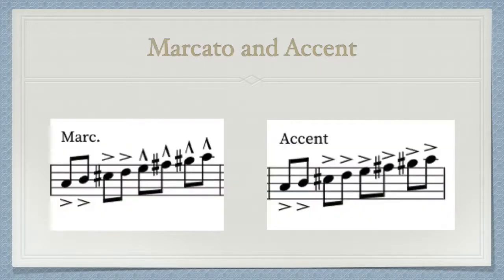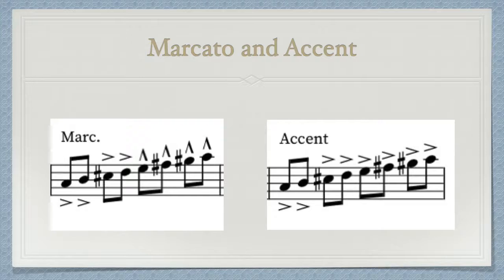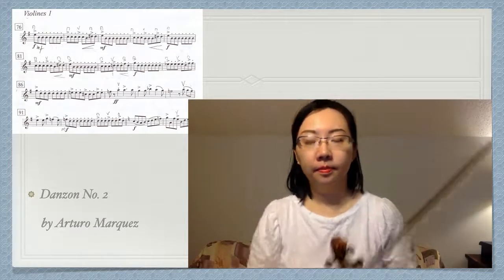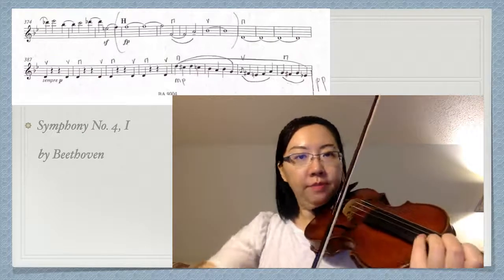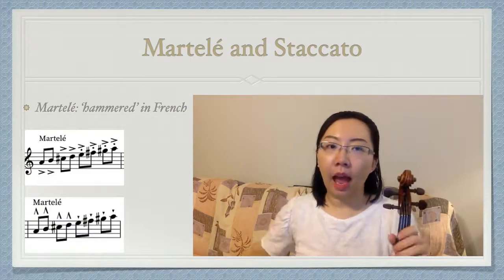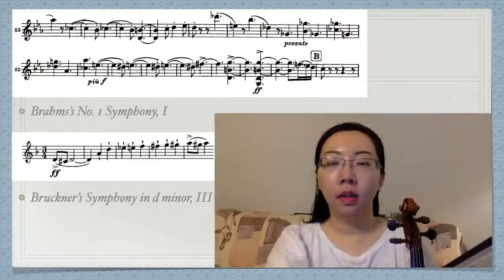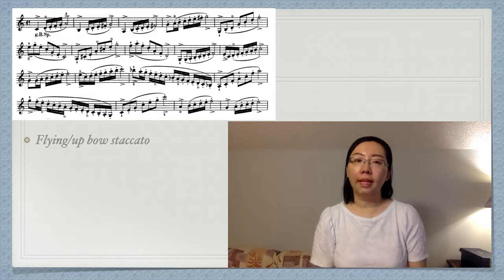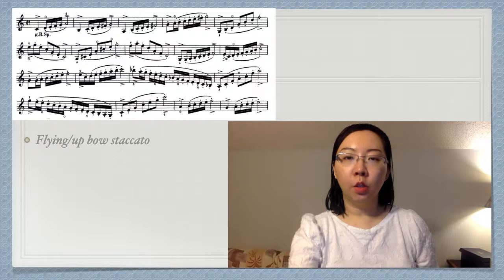Essential Violin Techniques: Bow Techniques 2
Award winning violinist, Qi Cao, offers a seminar on advanced violin techniques on the left hand and right hand. This class focuses on bow techniques.

The YAO Virtual Initiative is an online program offering a variety of services to Southern Nevada youth during the COVID-19 mandatory quarantine. The program offers students a variety of masterclasses, educational videos, seminars, watch parties, and talks throughout the month of May. Masterclasses and Talks will be available through Zoom, watch parties will hosted on the YAO Facebook Page, and all educational videos will be posted on this page, YouTube, and Facebook channel. All live-online events will be recorded and uploaded to this page, Facebook, and YouTube.